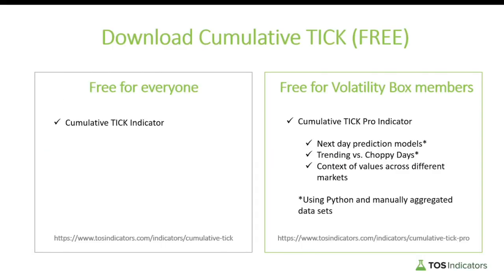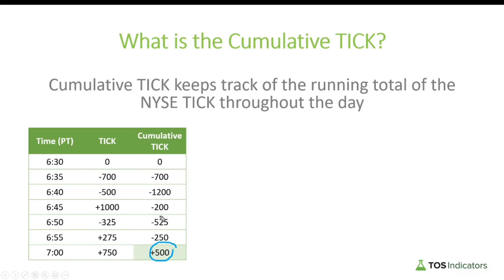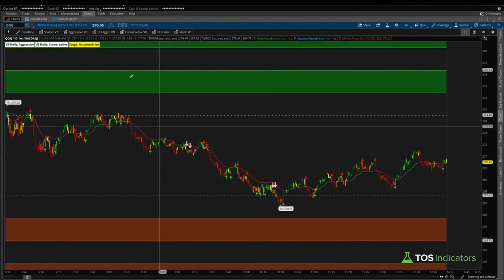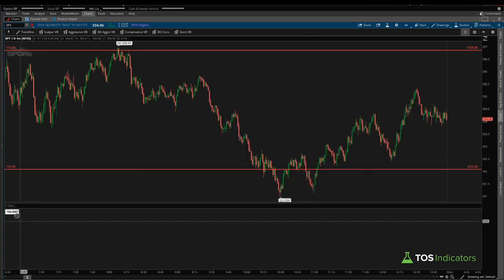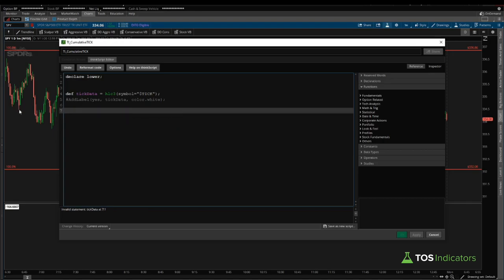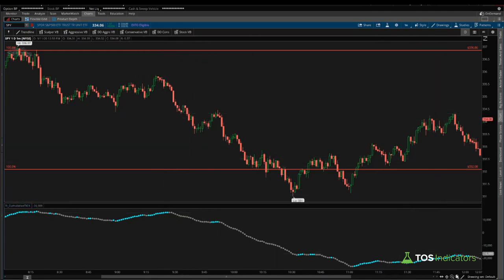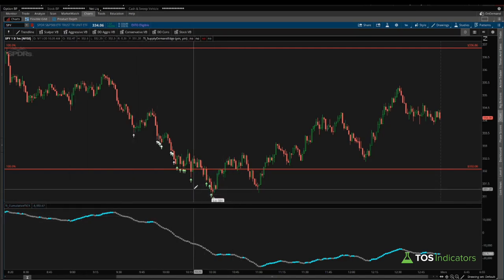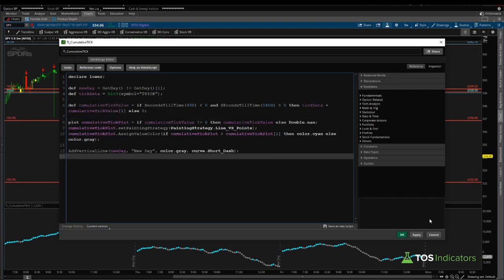Build a Cumulative TICK Indicator in 21 Minutes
Learn how to build a Cumulative TICK Indicator for ThinkOrSwim in 21 minutes.

We'll use some basic thinkScript principles for our 21st episode of "How to thinkScript" and write the Cumulative TICK indicator with less than 12 lines of code.

After watching this tutorial, you will:
- Understand what a Cumulative TICK indicator is, and why it's useful
- How to use ThinkOrSwim documentation to build your own trading indicators
- Reference other symbols on any chart
- Spot opportunities in which you expect the market to reverse (overlapping with other trading indicators)

For our Volatility Box members, we've taken this one step further and built the Cumulative TICK Pro indicator (free with every subscription):
- Use Python and manual data sets to build a next day prediction model
- Identify trending vs. choppy days 30 mins after the market opens
- Use the correct TICK value, for the market that you are looking to trade

***Apologies if there are any echos in this tutorial. Still working through a new mic setup. ***

⏱️ Here are video timestamps that might come in handy:

0:00 - How to thinkScript Introduction
0:30 - Cumulative TICK Indicator Download Links
1:48 - What is the Cumulative TICK?
4:35 - How Do We Use the Cumulative TICK?
6:18 - Stock Volatility Box Machine Learning Update
6:46 - Quick Overview of the $TICK ThinkOrSwim Charts
7:27 - Writing Code for the Cumulative TICK Indicator
18:40 - Using Other Indicators in Conjunction with Cumulative TICK
19:57 - Conclusion
11:55 - SPY Volatility Box trade
13:03 - QQQ Volatility Box trade
14:23 - SPY Options Trade Idea